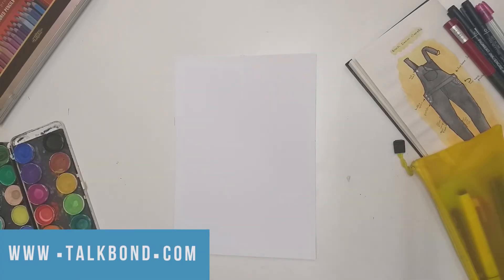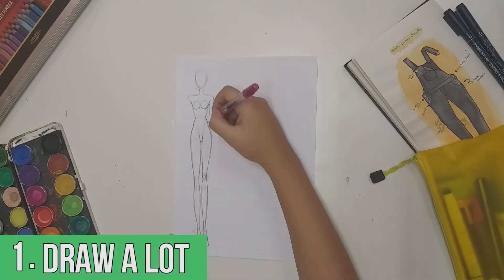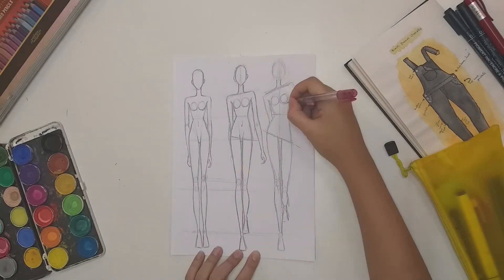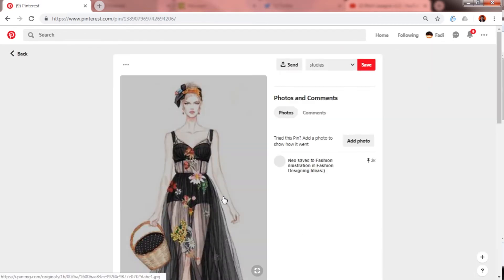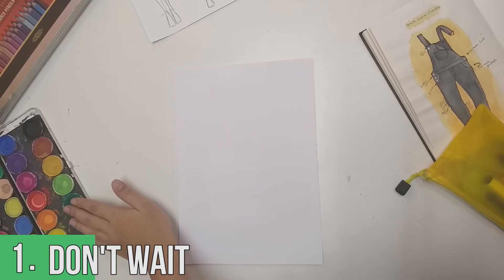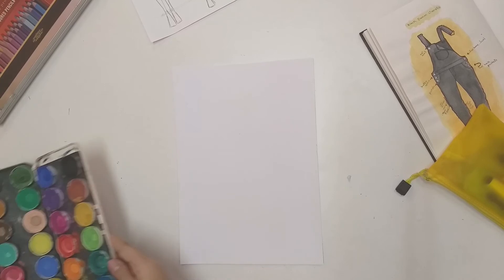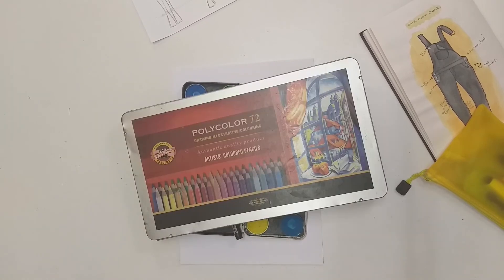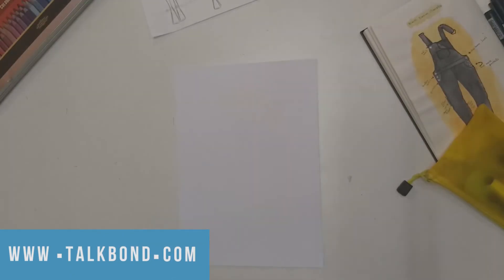Fashion Designing-Getting started with fashion design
Getting started with fashion design: Tips to master your fashion designing skills.A helpful video tutorial for begineers by TALKBOND